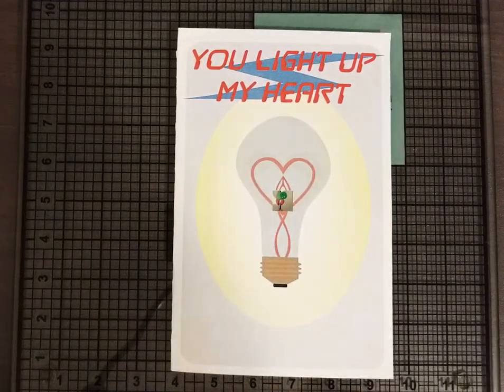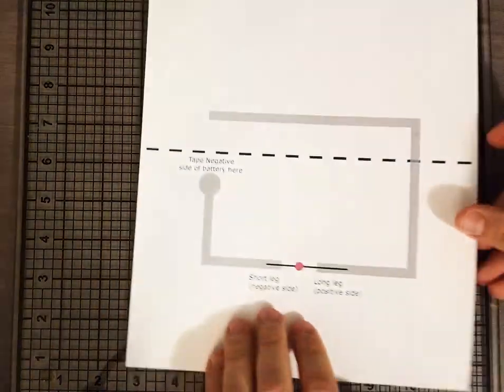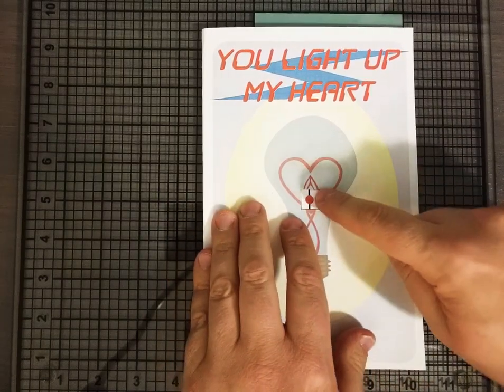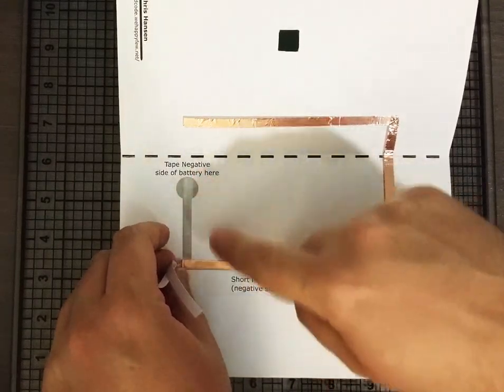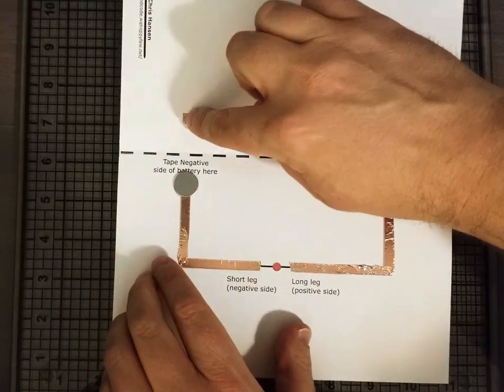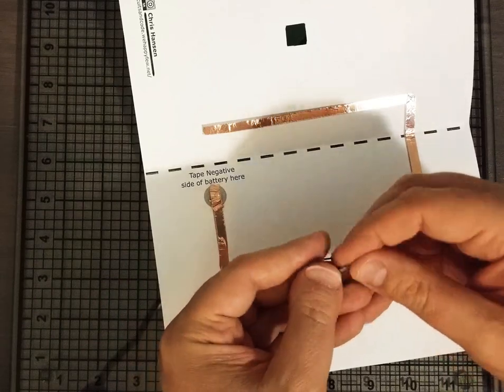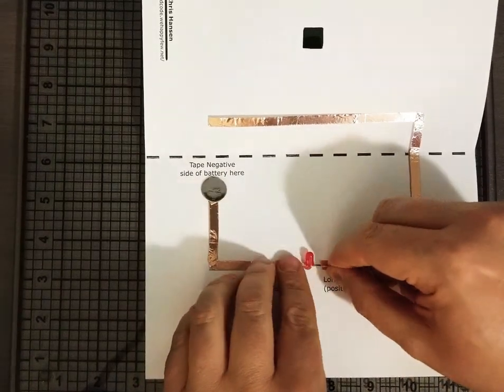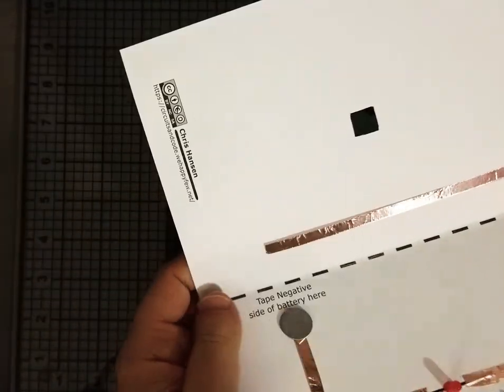Paper Circuit Valentine's Day Card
Creating a Paper Circuit Valentine's Day Card with copper tape, an LED, and a coin cell battery.